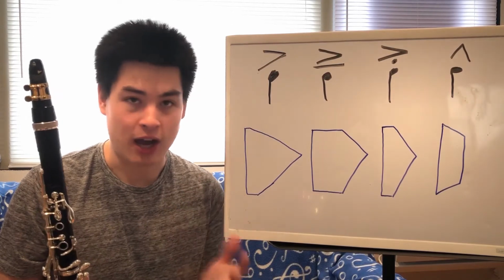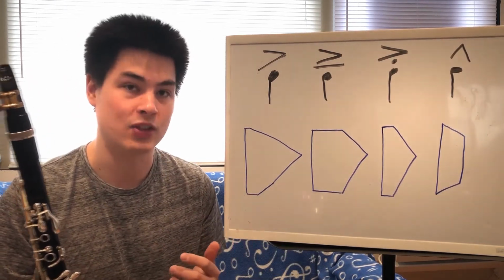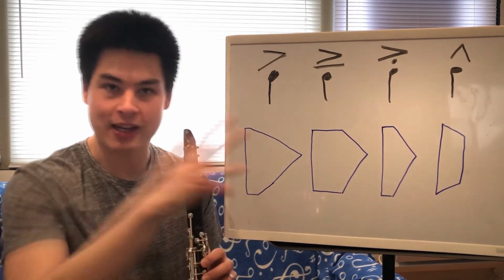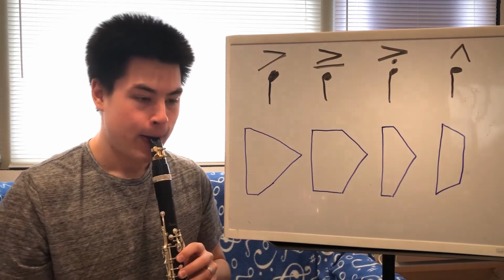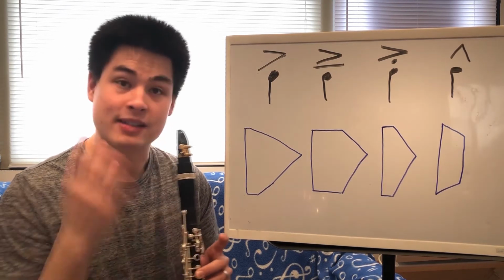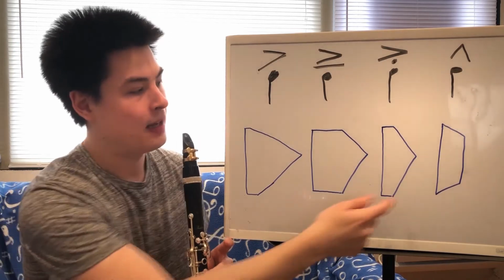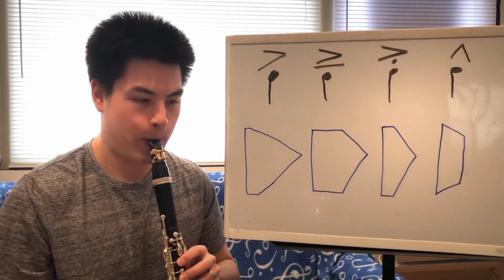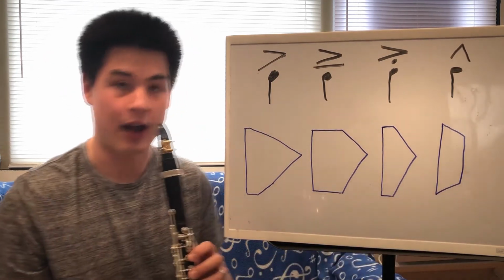Quick Tips: All About Accents!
Here is a Quick Tips video on Accents, and if you want more training like this, and it is November or early December 2019 check out for some fun free training I am doing!

Like our Facebook page, for even more tips, and to ask the community questions, and share accomplishments and other exciting clarinet information with each other!